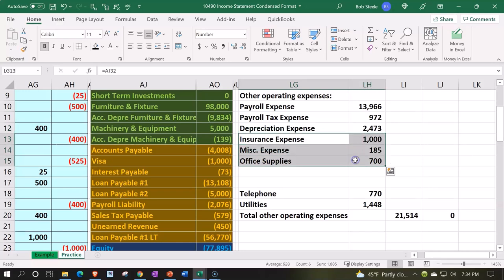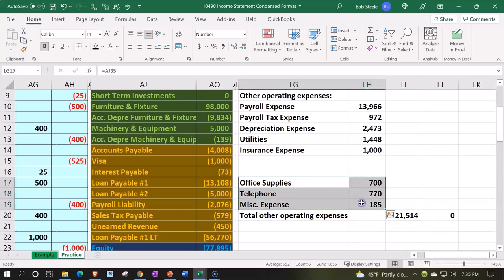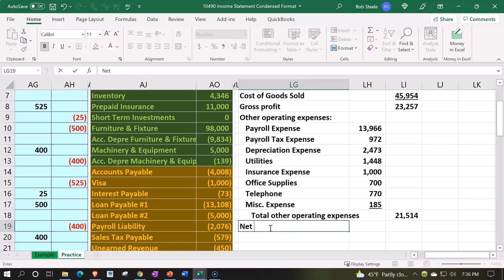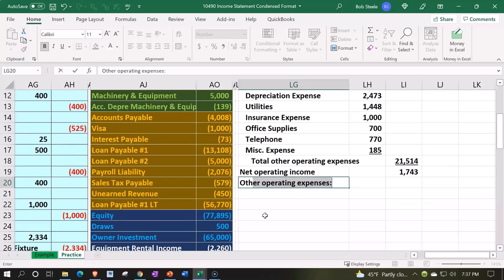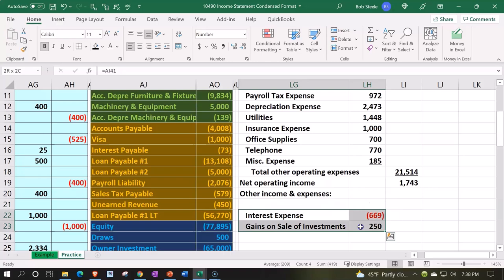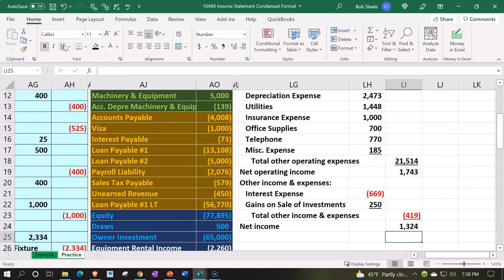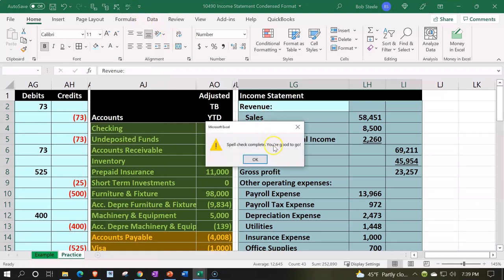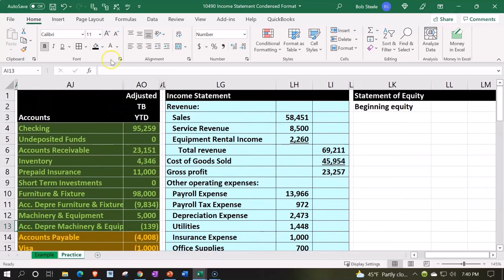Review and Adjustments- Income Statement Excel Accounting Problem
n this video, we delve into the crucial steps of reviewing and making adjustments to your income statement using Excel. Follow along as we address common issues and refine your financial data to ensure accuracy and clarity. Whether you're an accounting student or a professional, this tutorial provides valuable insights into optimizing your income statement for precise financial reporting.

What you'll learn:

How to review your income statement for accuracy
Identifying and correcting common errors
Making necessary adjustments to financial data
Enhancing the clarity and presentation of your statement
Tips for improving your overall accounting process